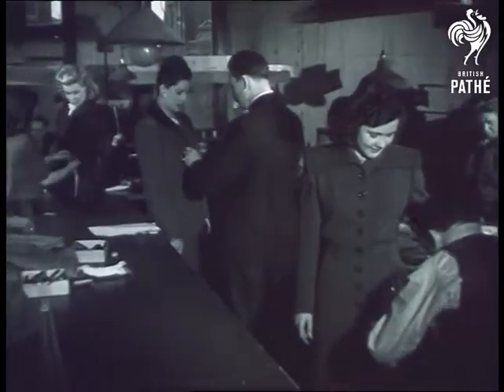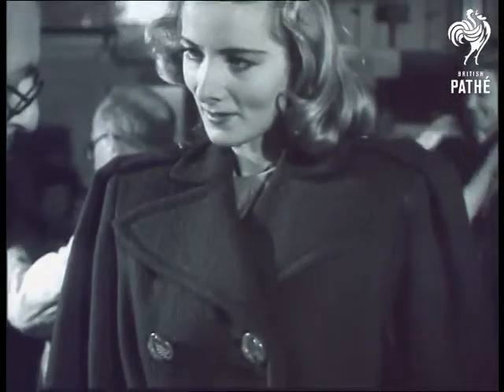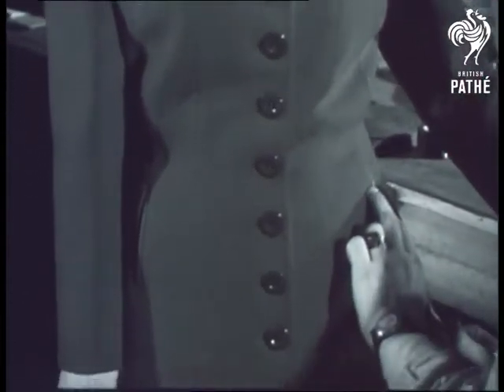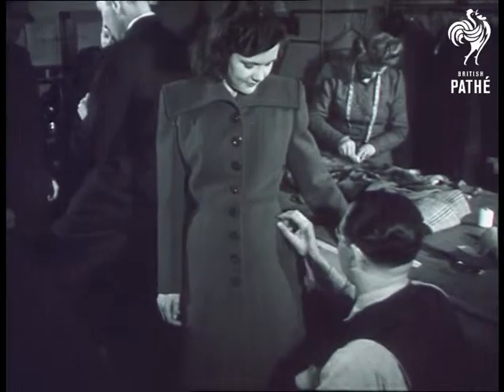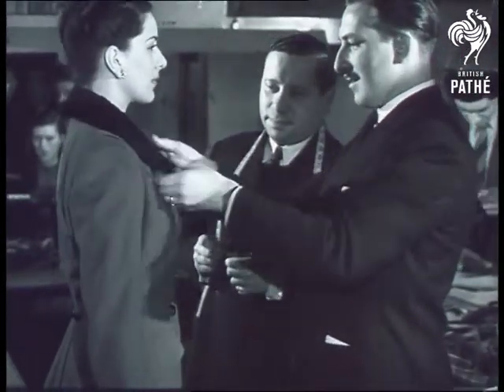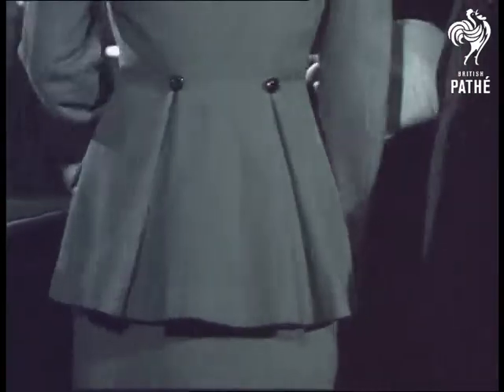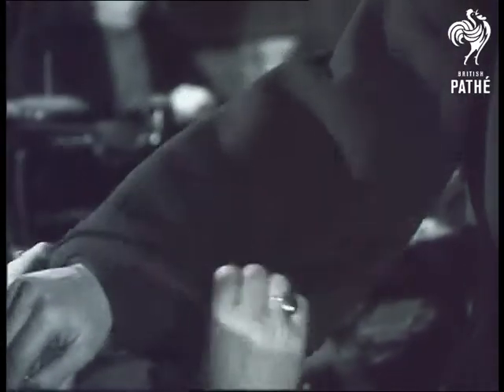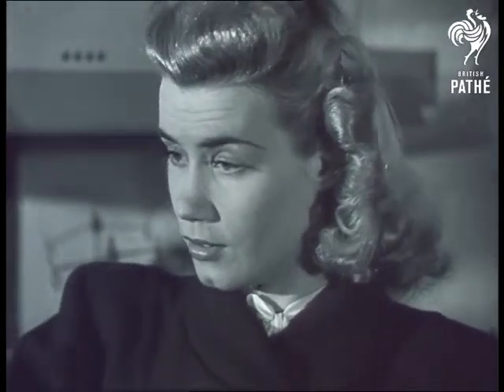Fashion Feature (1947)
Title reads: "Fashion Feature".

Location of events unknown.

Various shots of models wearing winter coats posing in the workshops where the garments were made.  The designer Alexander Steinberg, along with the tailors, dress makers and machinists admire the coats and jackets.  One of the designs is described as a "Utility model".

 FILM ID:1239.08